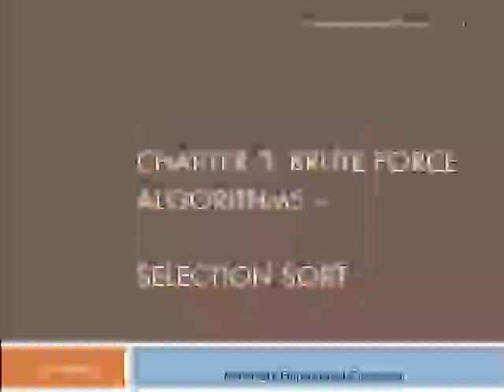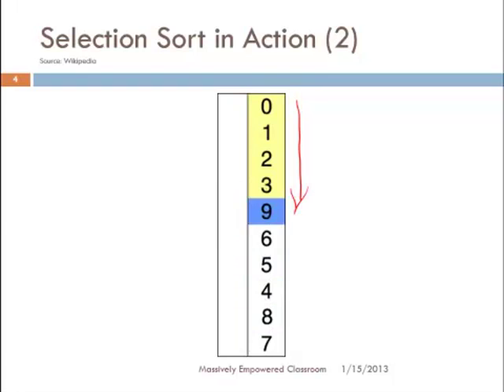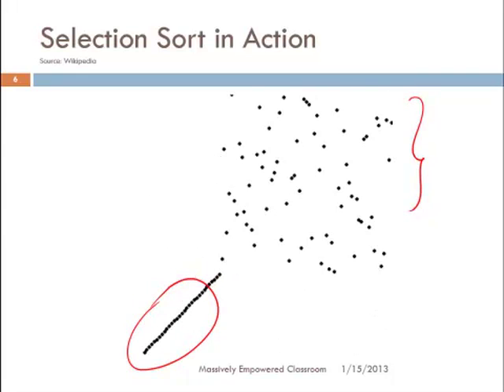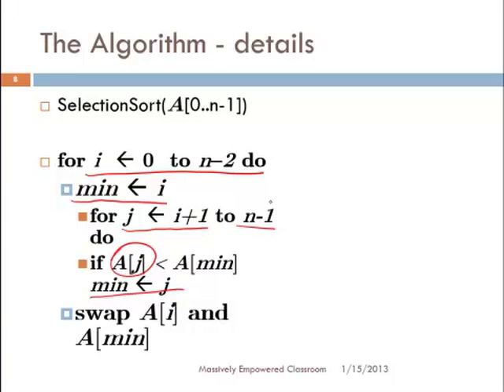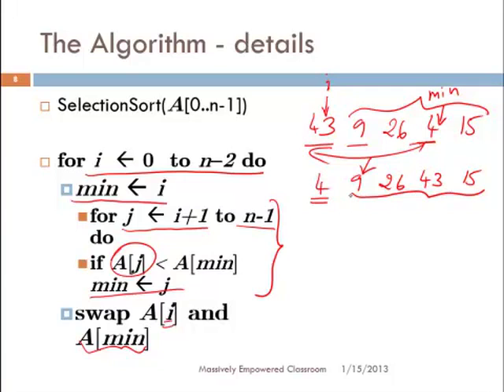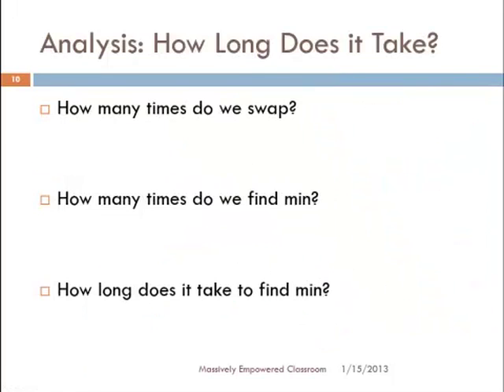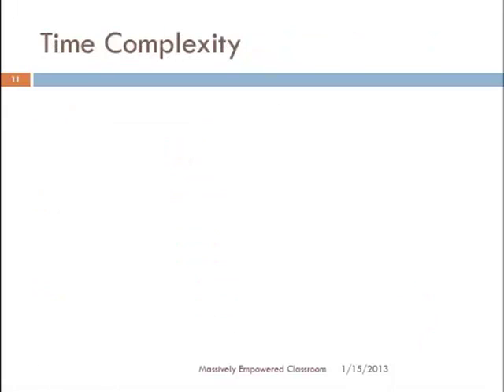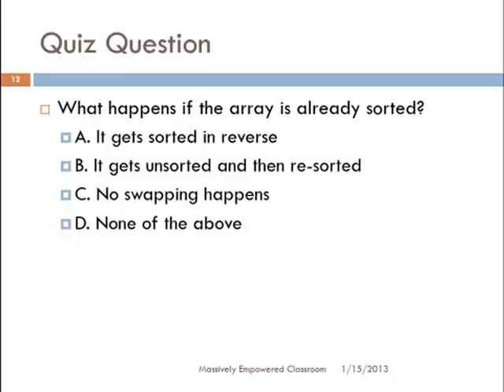Brute Force Selection Sort